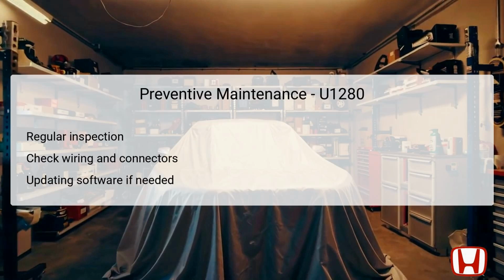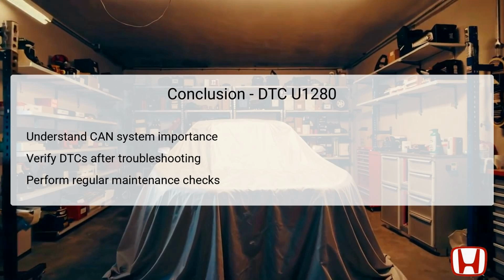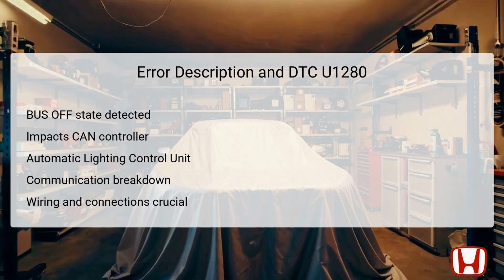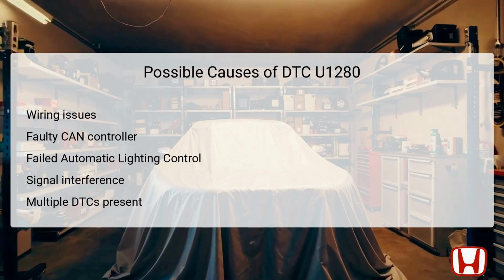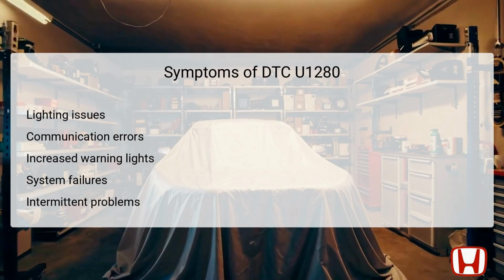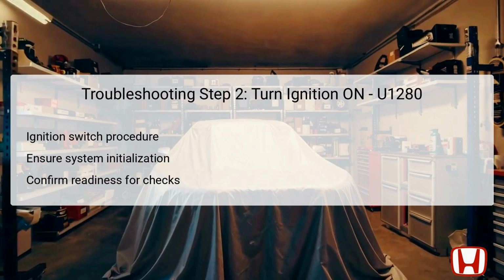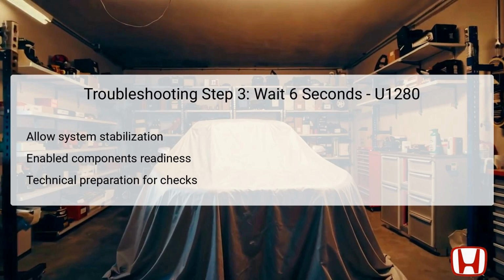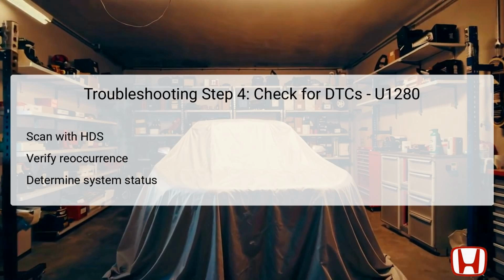DTC U1280: BUS OFF State Detected by CAN Controller - Honda Accord 2012-2017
Join the STEP Diagnostics early access list:
​ In this video, you'll learn about the Diagnostic Trouble Code (DTC) U1280, which indicates a 'BUS OFF' state in the CAN controller for Honda Accord models from 2012 to 2017. We'll cover the symptoms of the issue, possible causes, and step-by-step troubleshooting techniques to effectively diagnose and resolve communication problems within your vehicle's systems. Additionally, we'll discuss preventive maintenance tips to help ensure your Accord operates seamlessly and reliably.